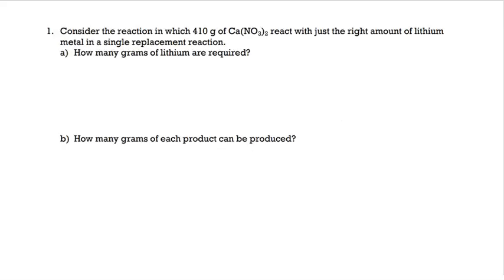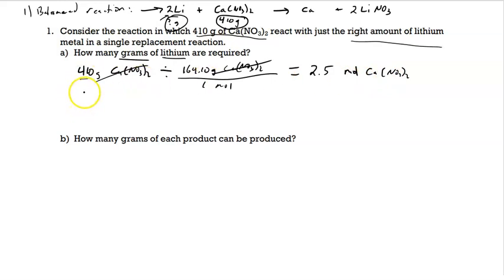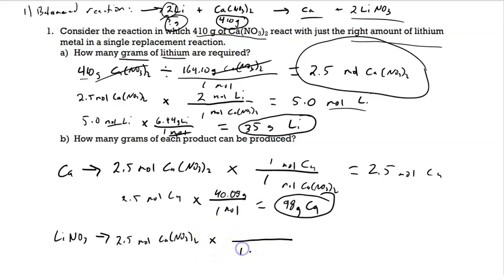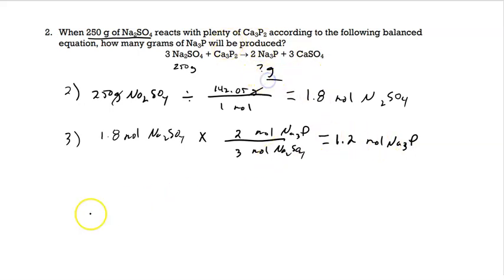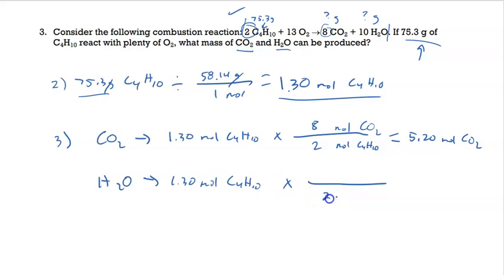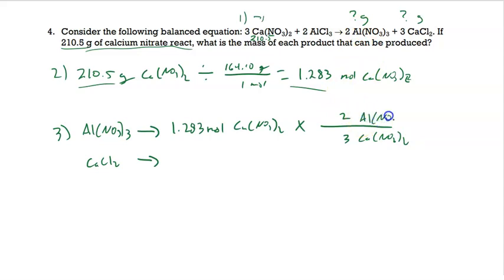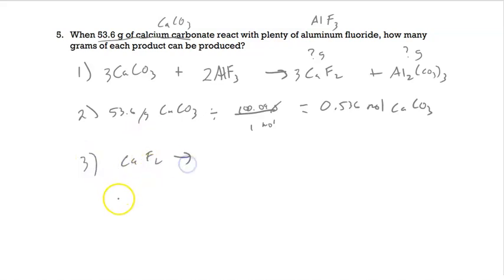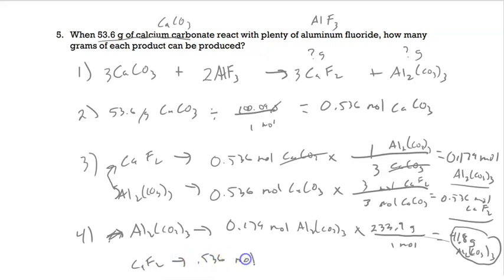ChemQuest 30 Skill Practice 1-5